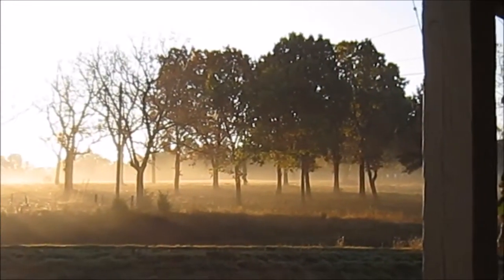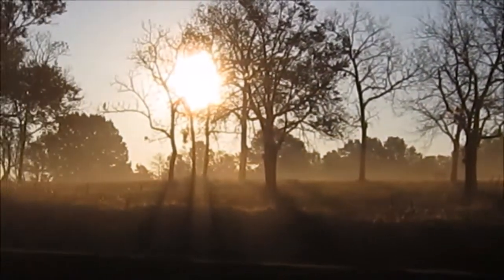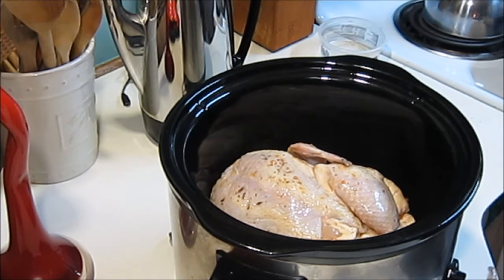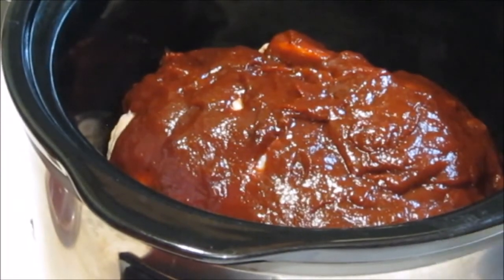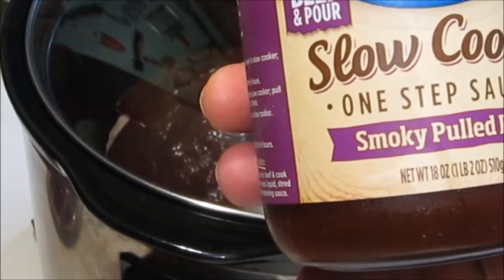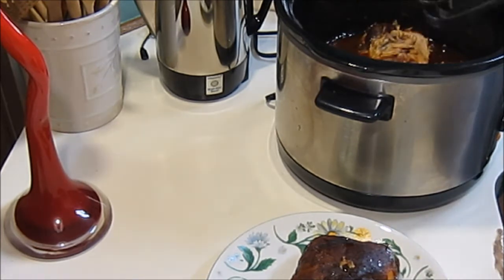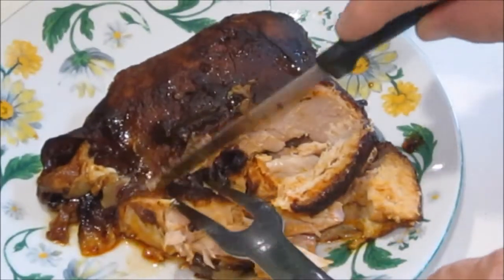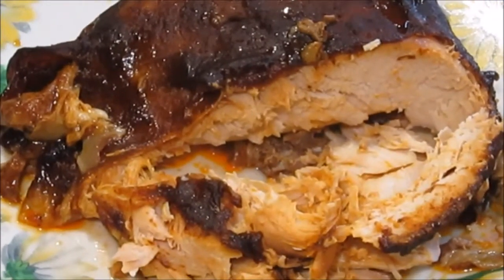Lets Try Slow Cooker Sauce on a whole chicken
I have tried this sauce on every thing but a whole chicken. i wanted to see if the sauce would burn before the chicken was done since there is no water in it.